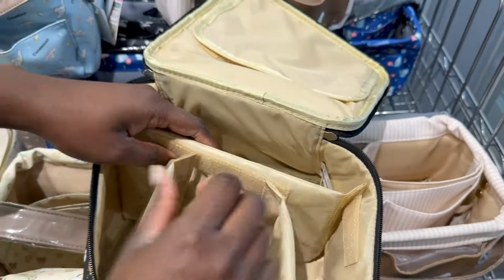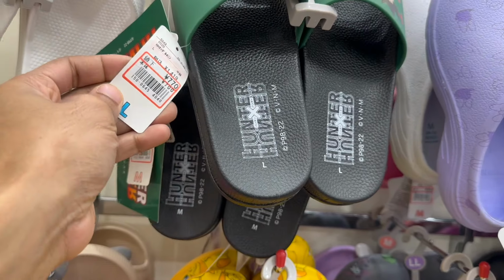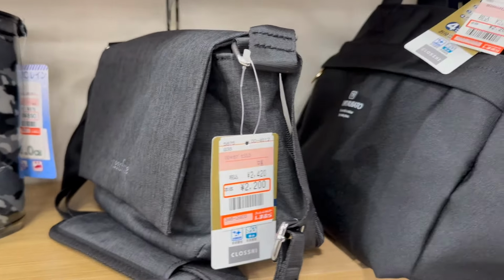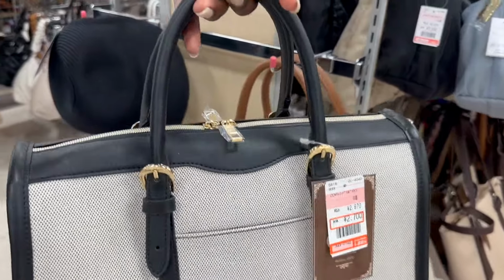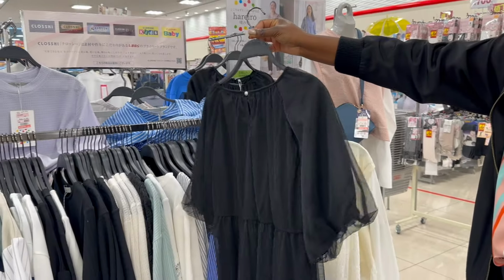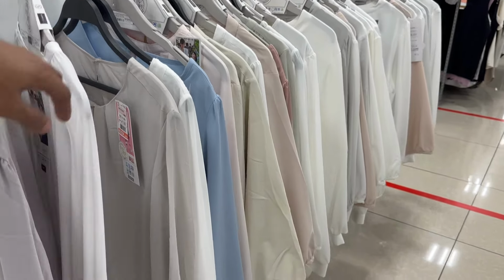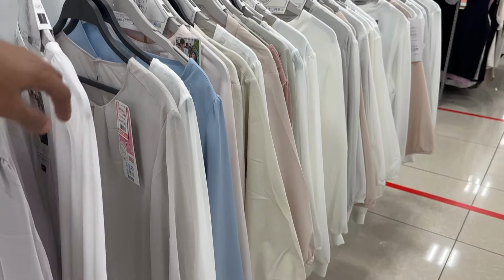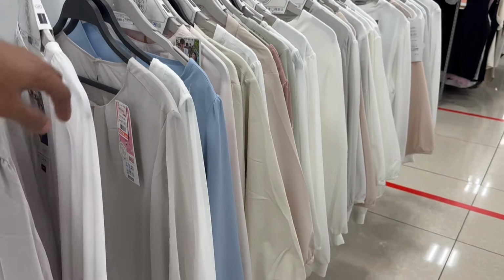[しまむら] Shimamura Fashion Center - Where To Shop In Japan | Virtual Tour 4K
Shimamura Fashion Center is a clothing store in Japan that carries all that a clothing store should. They have shoes, bags, dresses, suits, bedding, cushions and so much more. All of these are available at affordable prices. They also follow the latest Japanese fashion trends and carry larger sizes too.

Let's get social!